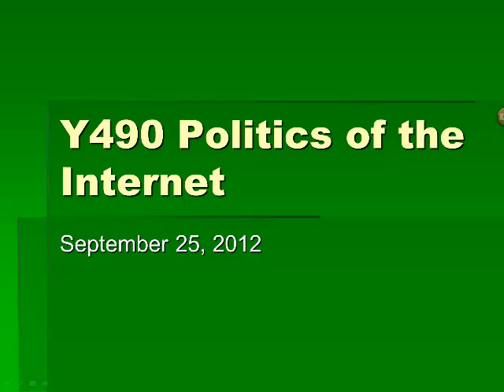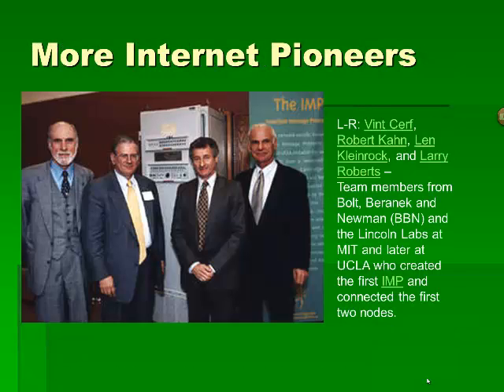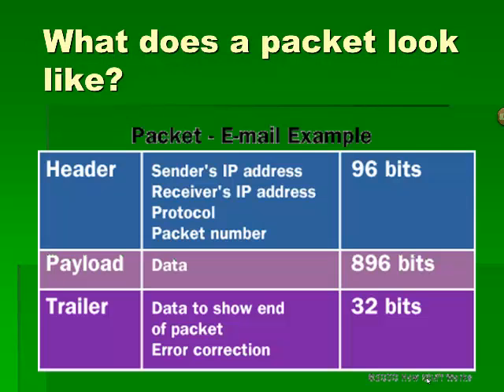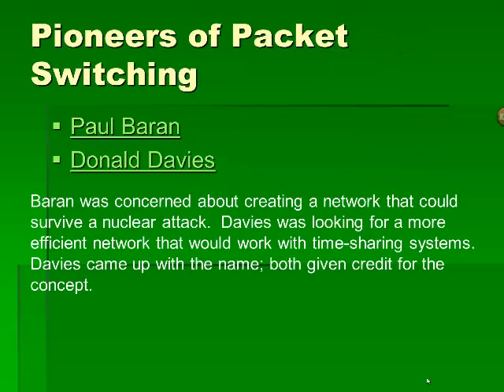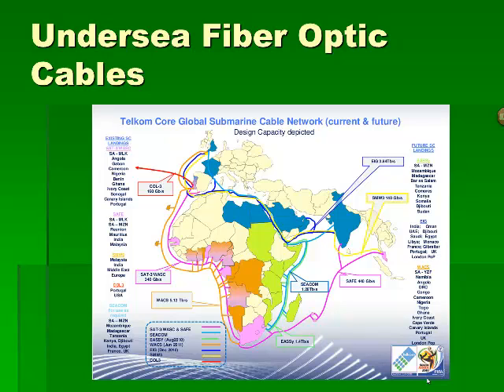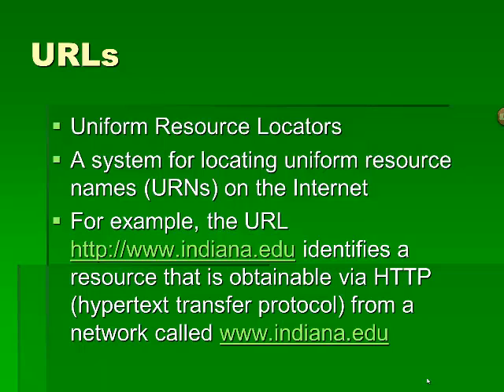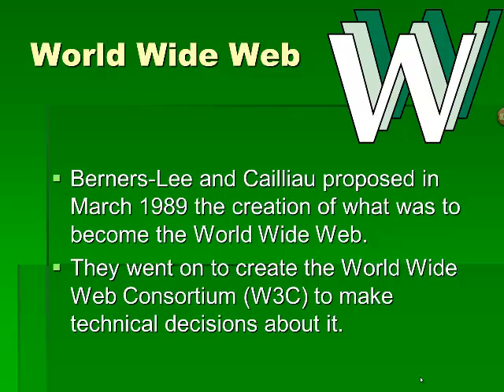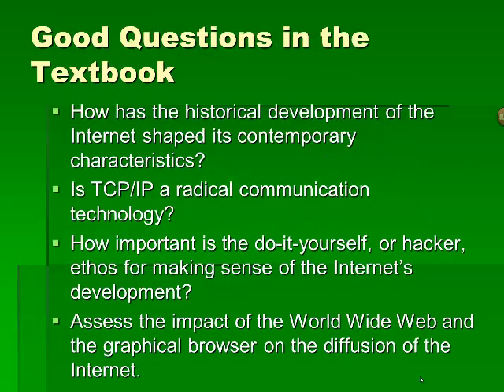polinter03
Politics of the Internet, Lecture #3